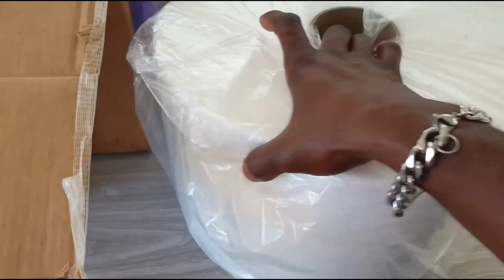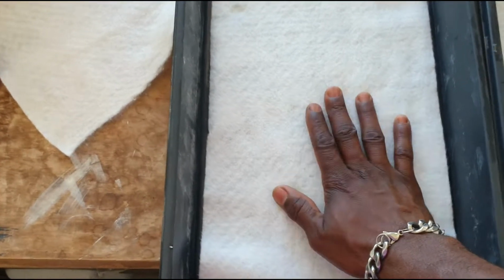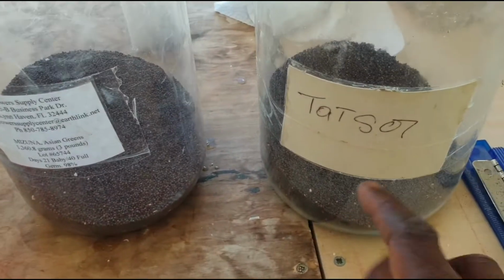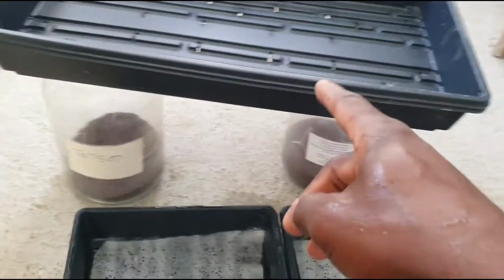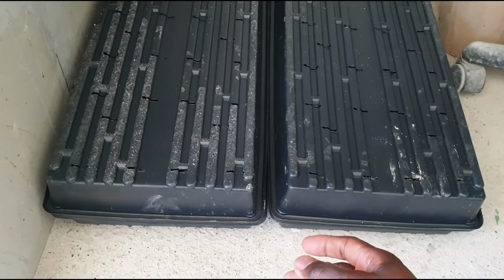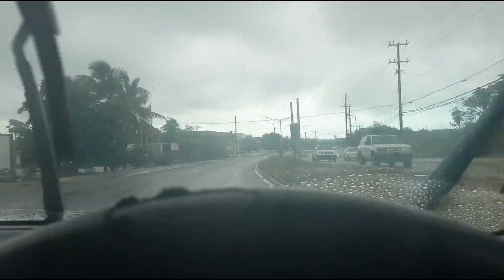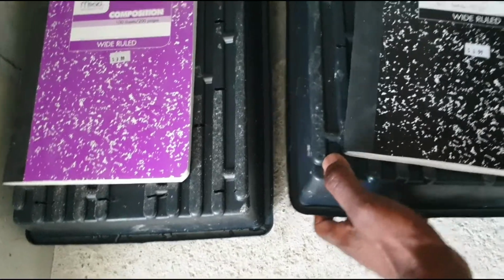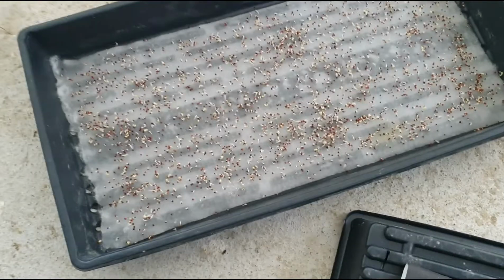My first time using Biostrate grow mat | what it is? How to use it?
This video demonstrates how to use Biostrate grow mat to grow your microgreens seed. You will see how I prepare the biostrate and also how I sow the seeds on the Biostrate. It is a fairly simple process.